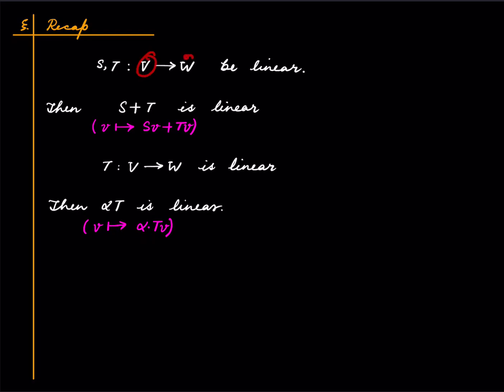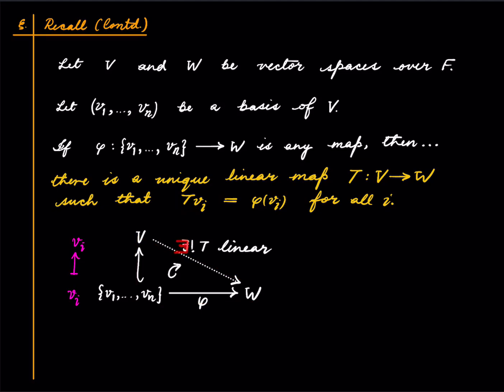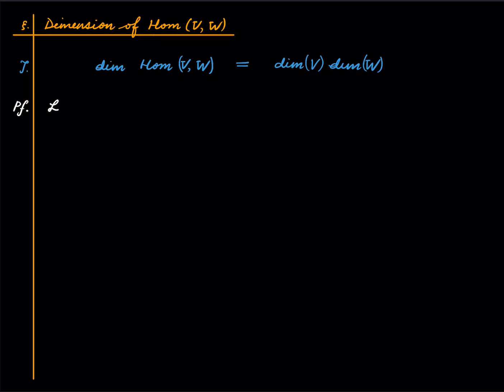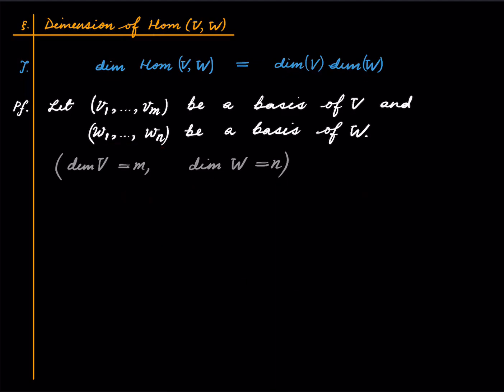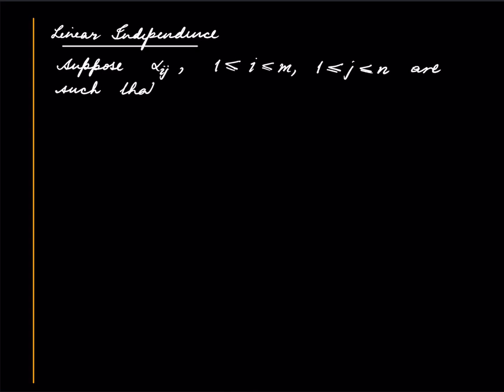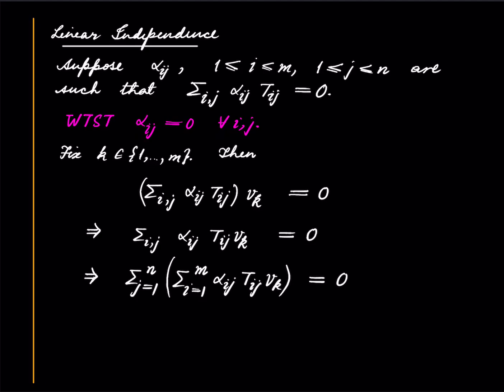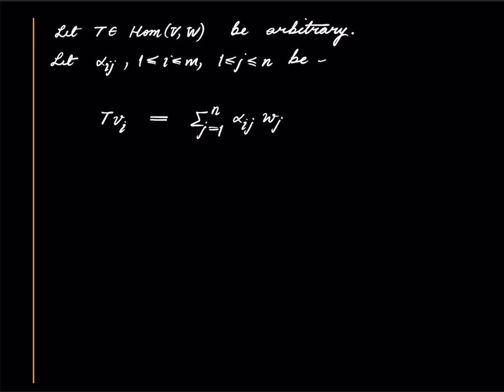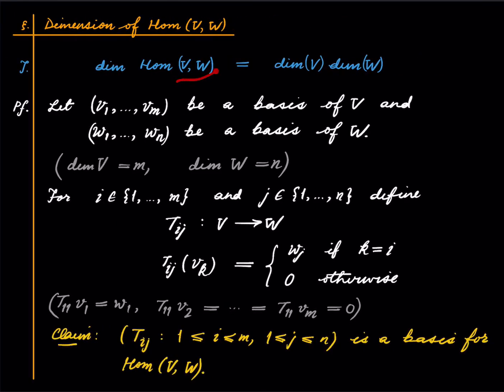[Deprecated] Linear Algebra Lecture 2.3 Space of Linear Maps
00:00 Recap
02:03 Problems
02:05 Vector Space Structure on Hom(V, W)
03:13 Dimension of Hom(V, W)

Prerequisites: Familiarity with mathematical notation and terminology. A good reference is

Namrata Khetan
Hershdeep Singh